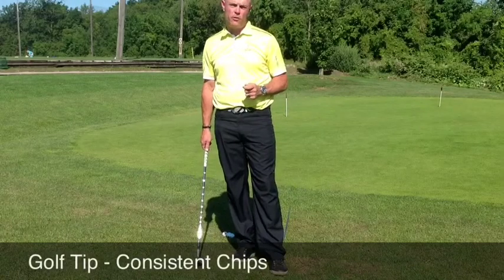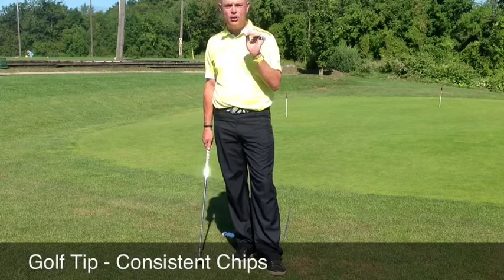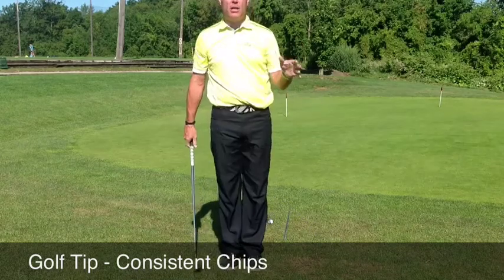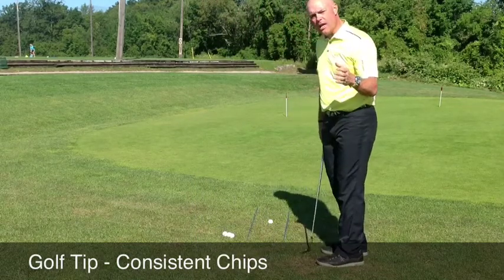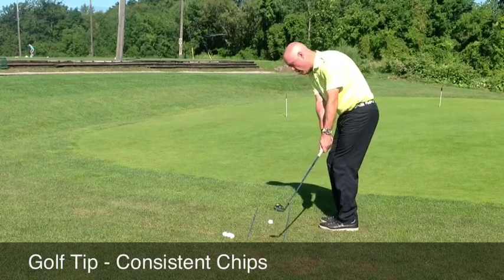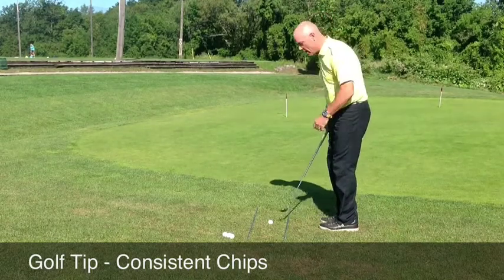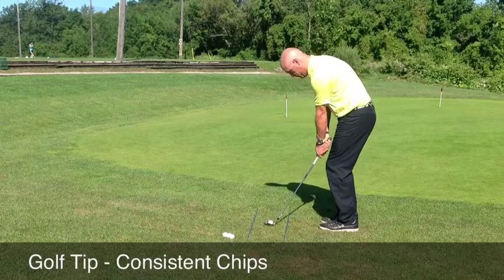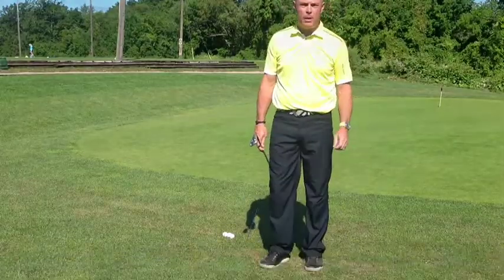Golf Tip - Consistent Chips